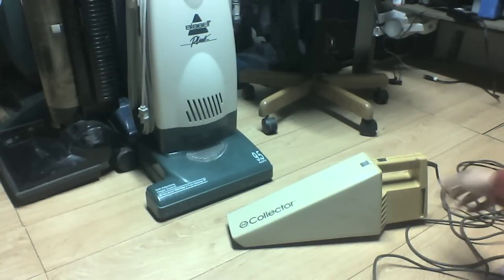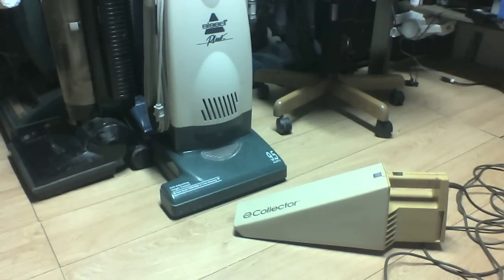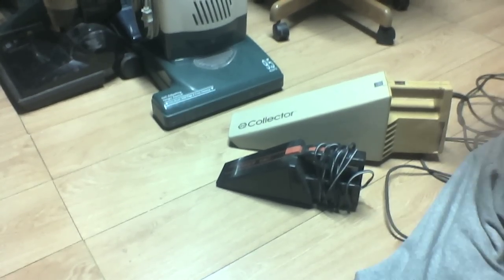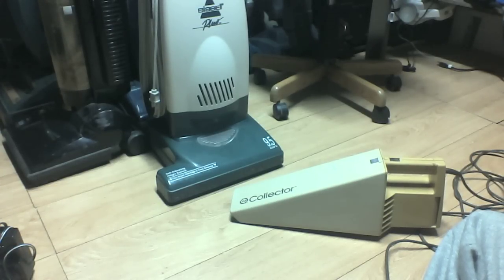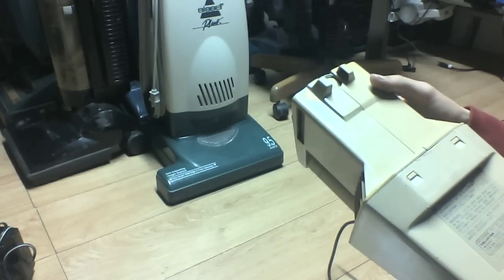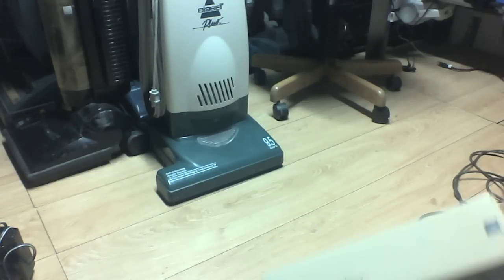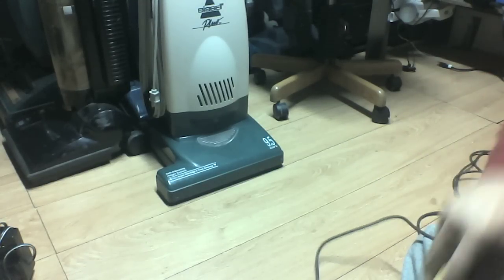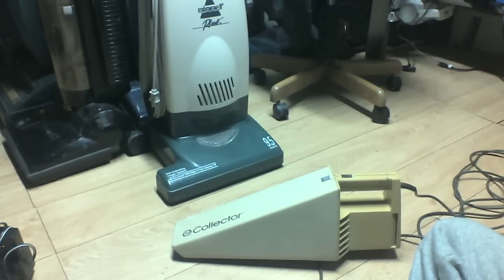New Vacuum: Black and Decker Collector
MINI MONSTER VAC!!!The most beastly vacuum to be put in such a "small" package.